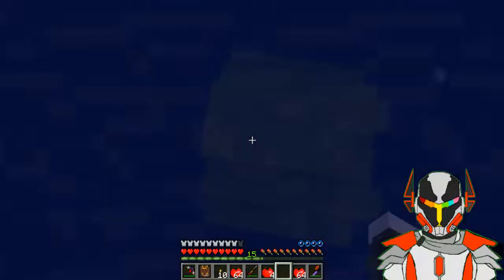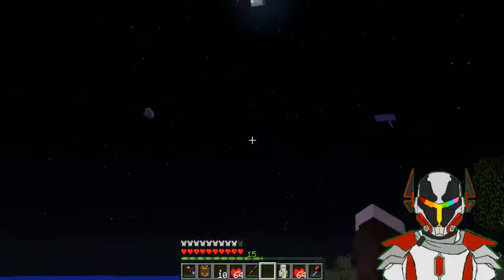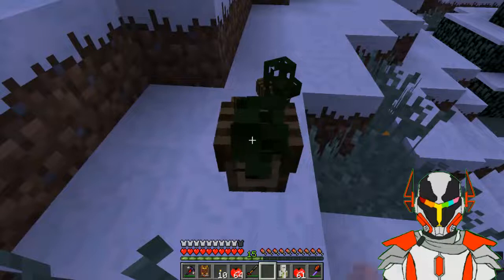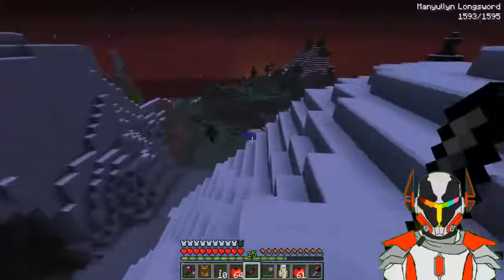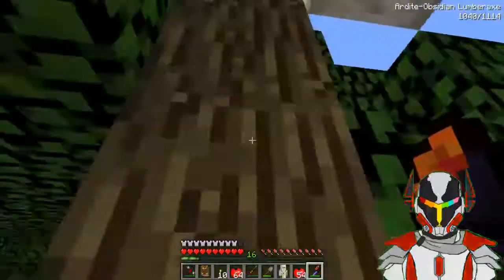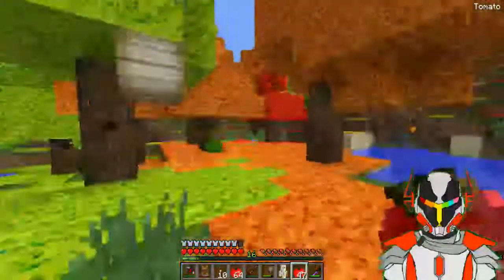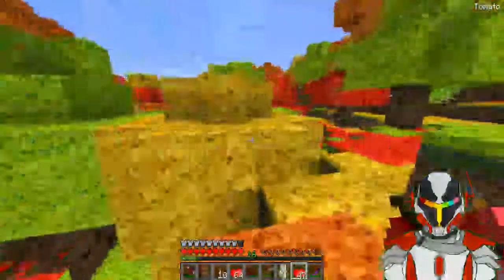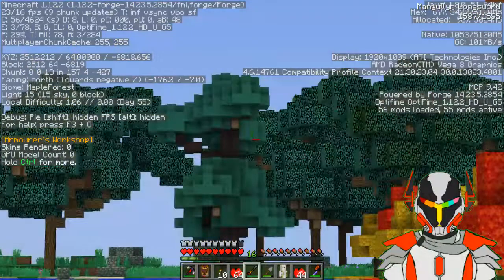Minecraft modded survival mountain hunting gone wrong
Today i am back on my modded survival world where i go out and hunt for a snow biome which goes wrong very quickly